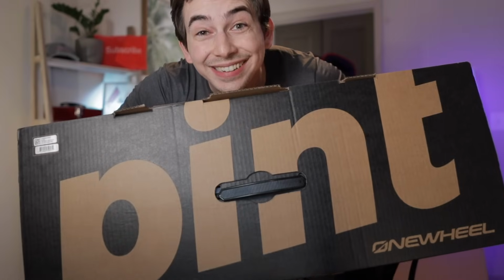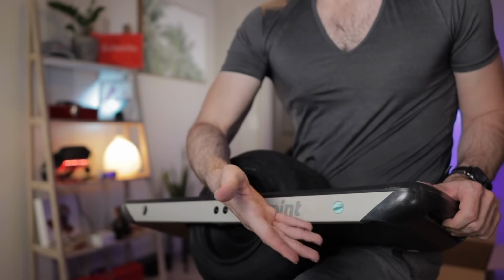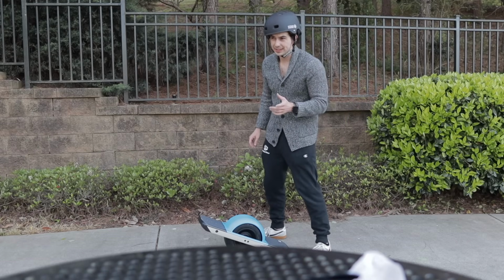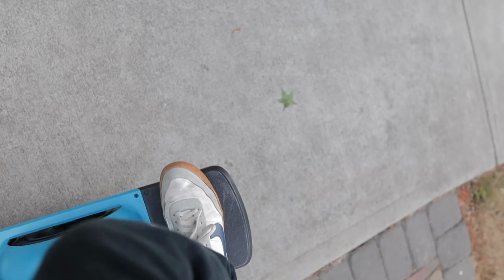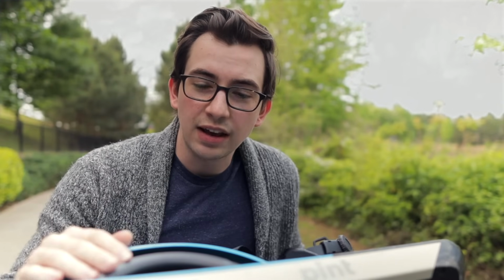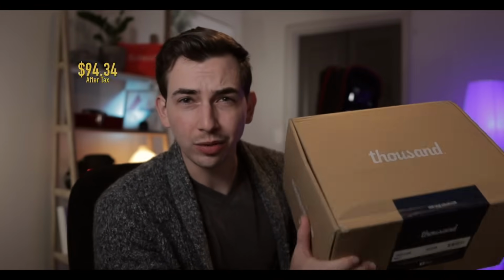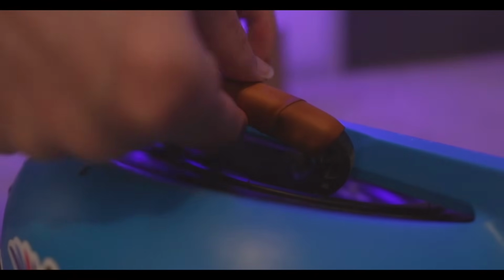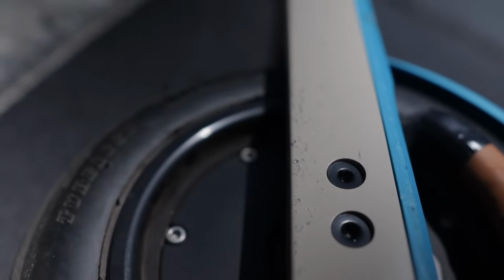Learning To Ride A Onewheel Pint Did Not Go As Expected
00:00 Intro
00:21 Unboxing, Initial Thoughts, & Costs
06:42 Learning To Ride Day 1
14:32 Day 3 Thoughts
15:30 Riding Montage 1
15:58 Starting to have fun
16:41 Riding Montage 2 & More Expenses
19:28 Two Month Review Opening Thoughts
20:14 Pint VS XR
22:25 Accessories & Costs
24:12 pls Like & Sub

The first helmet I had
The new helmet I got
Wrist Guards
Leather grip

In this video, I unbox a brand new Onewheel Pint, learn to ride it, and give my review after owning it for 2 months. I also breakdown all my Onewheel related expenses. It's more expensive than you think. I ended up wanting a bunch of accessories and safety gear.

Stuff I Use:
Camera:
Canon M50
Sigma 16mm Lens
Tripod (Gorillapod)
Dummy Battery a/c Adapter For Canon M50
Microphone:
Rode Videomic Pro Plus
Extention cable for Rode mic
MV-88 iPhone mic
Mic Boom Arm
Lights:
LED Panel Lights
Softbox For Panel Light
Clamp Ring Light
LED pole light (meant for closets)
Ceiling Fan Light Kit
Hue Bulbs (with color)
Hue Bulbs (white light only)
Hue Bloom Light
Other:
Wemo Switch
Plant Stand
Oculus Quest
Oculus Quest Stand